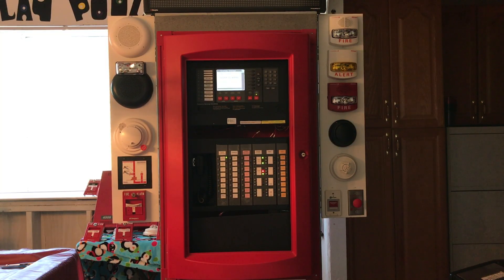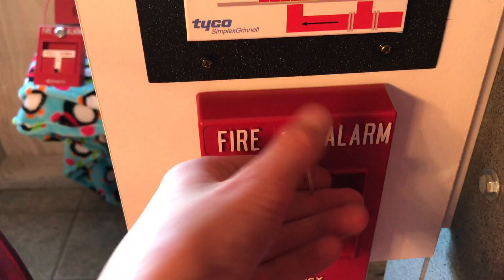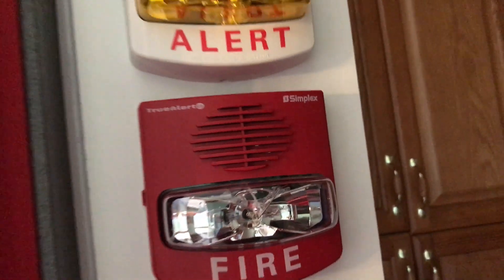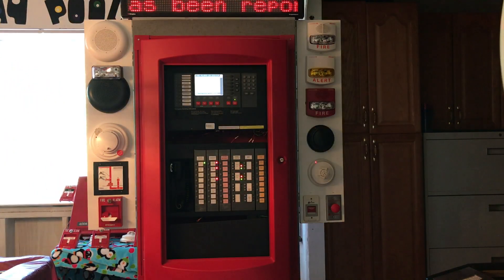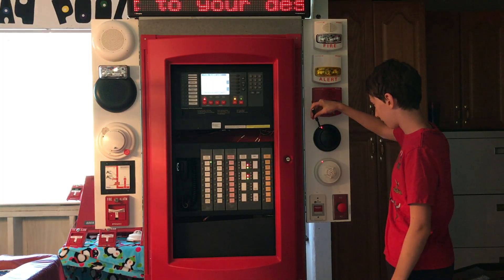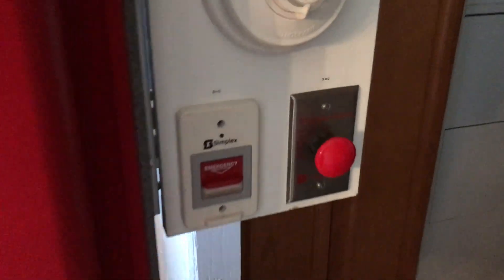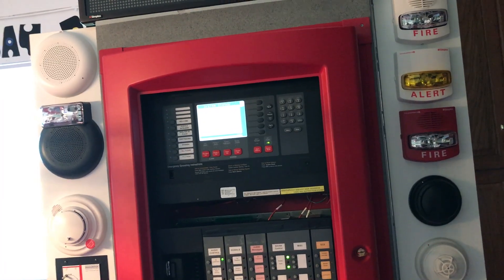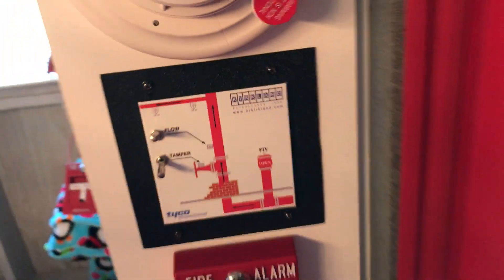Simplex 4100ES Addressable Fire Alarm Control Panel Demo!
This will be a demo of a simplex 4100ES Addressable fire alarm system!! In the video I am again at a Friends house that works for simplex!! this is one of his demo systems! enjoy the demo!